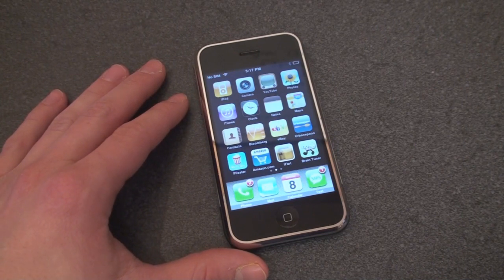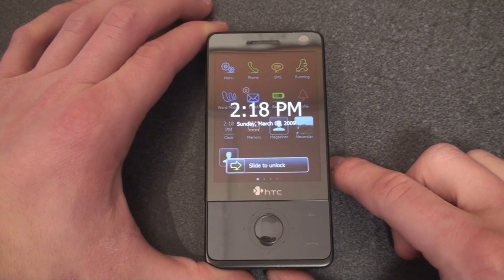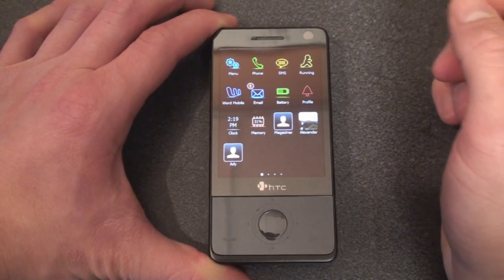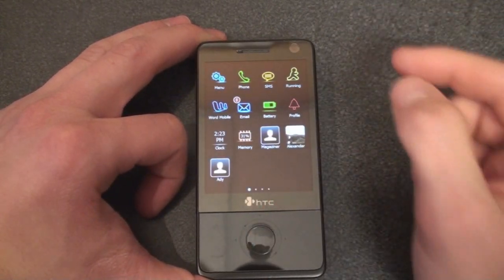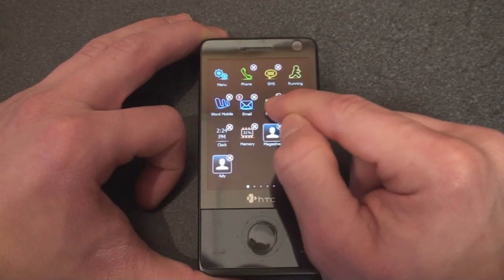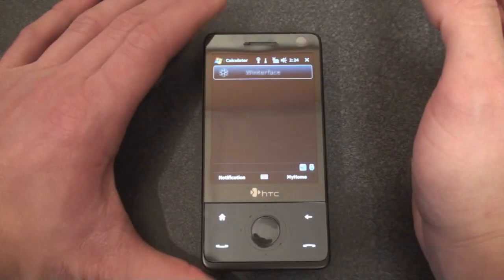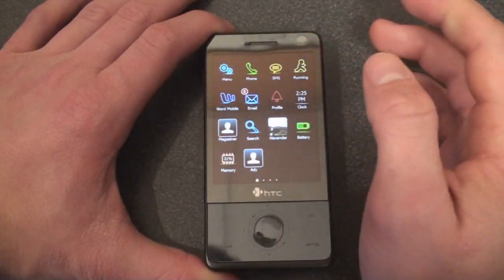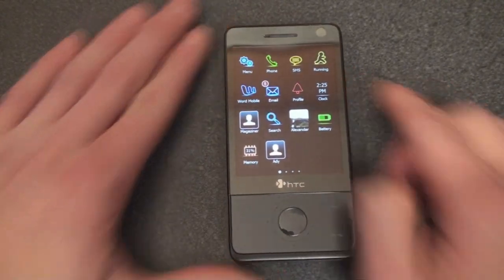An iPhone-Like Program Launcher for Windows Mobile | Pocketnow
For more Windows Mobile stuff, visit